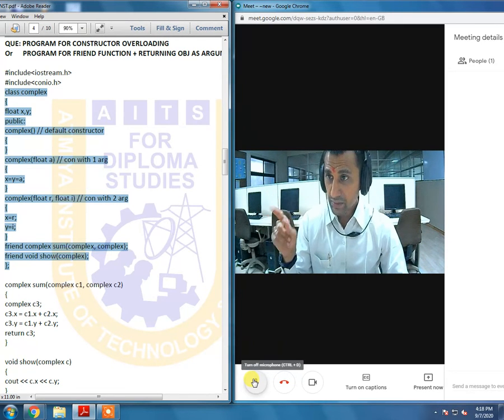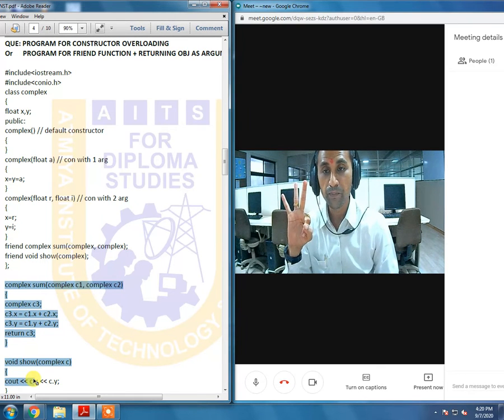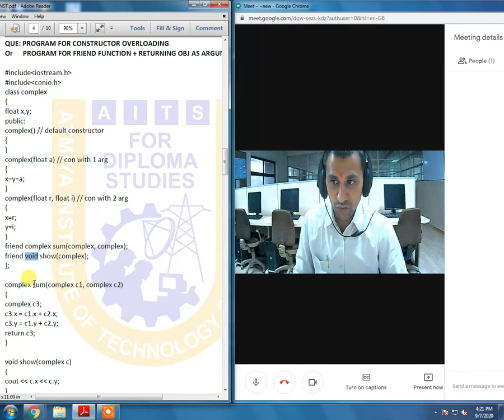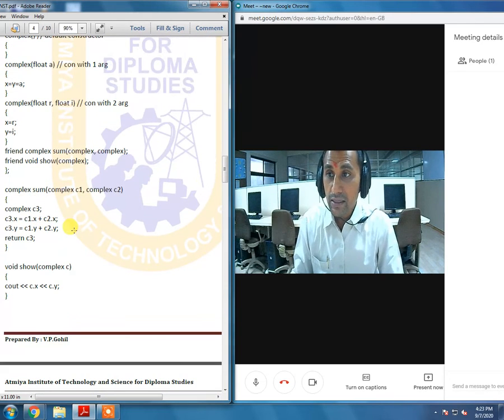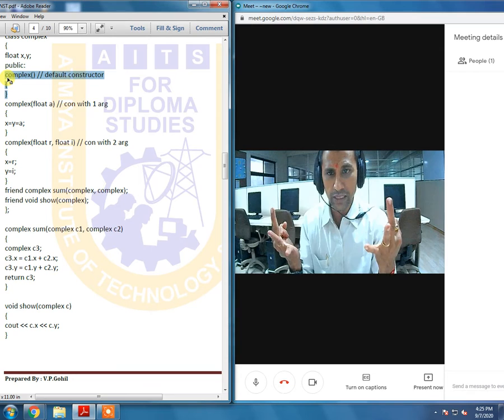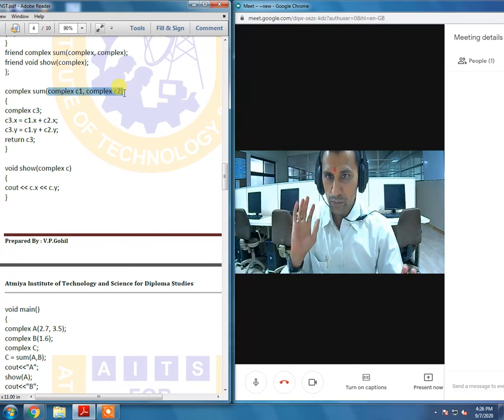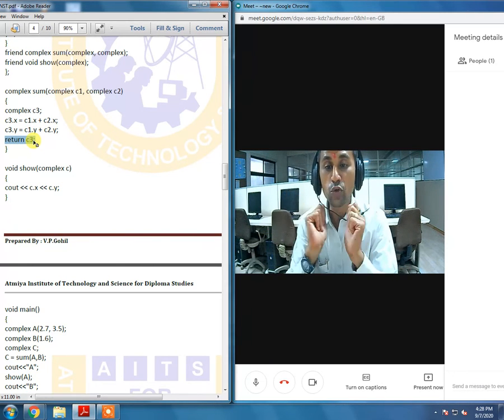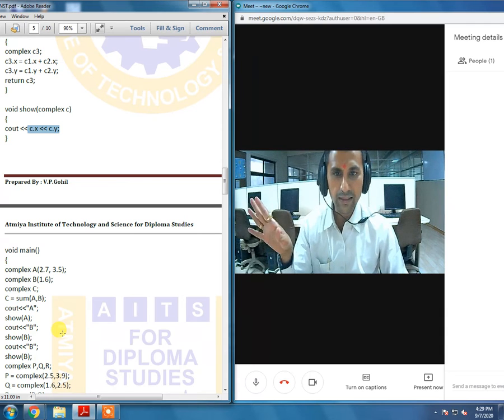CONSTR OVERLOADING, FRIEND FUN, RET OBJ